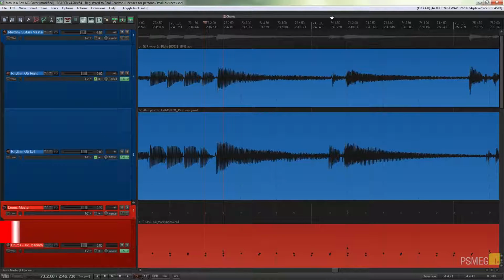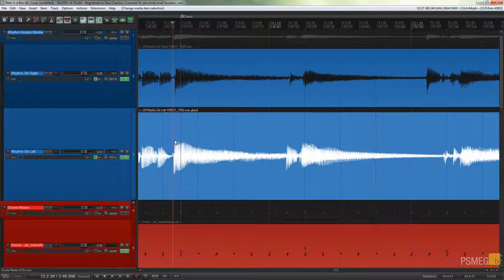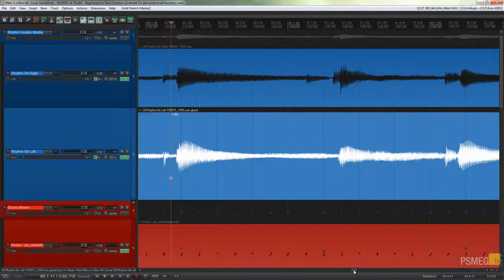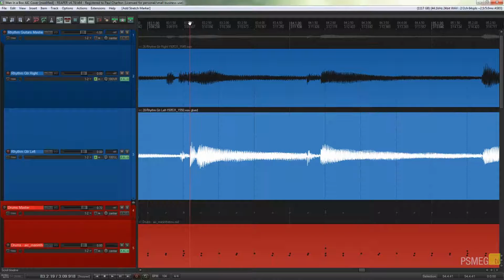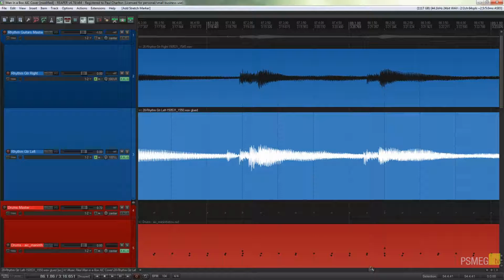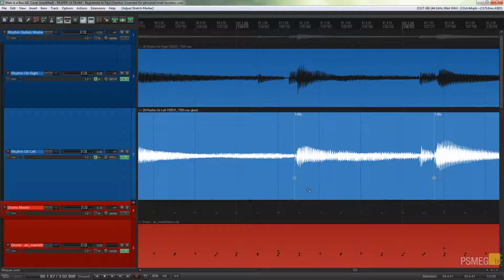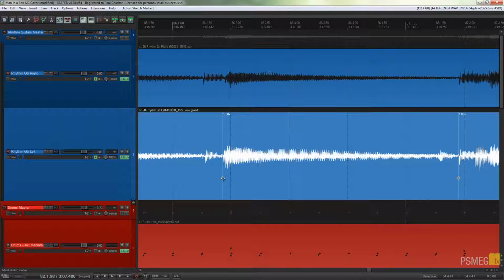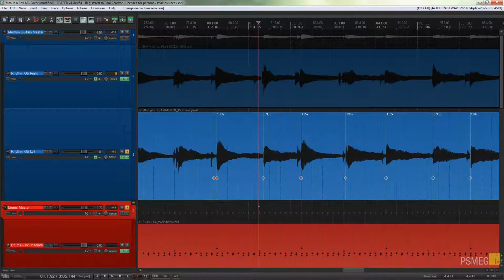Reaper Tutorial: Stretch Markers - The Basics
In this tutorial for Reaper DAW I show you the basics of time aligning and stretch editing your audio quickly and easily with Reaper's powerful Stretch Marker tools. Fully non-destructive audio editing without any special tools or 3rd party add-ons.